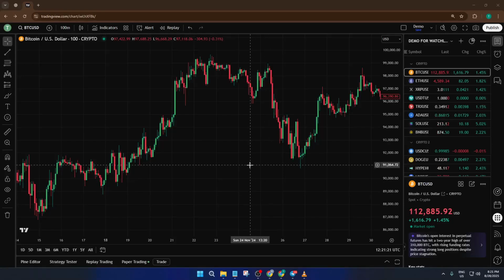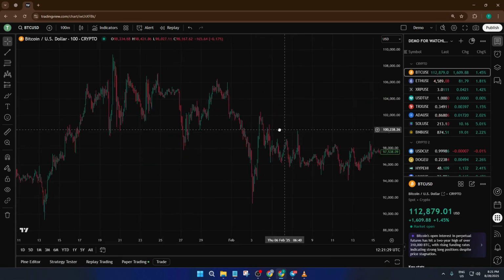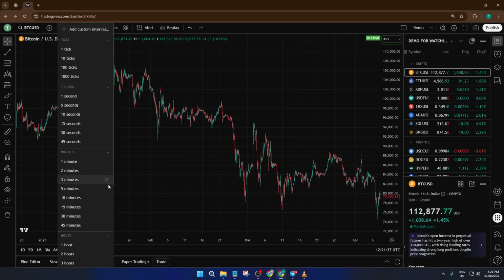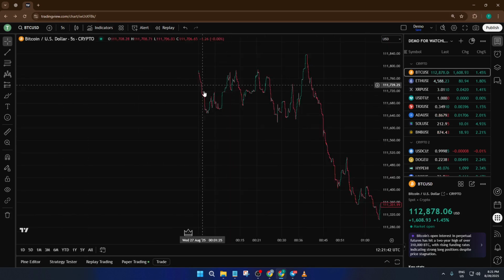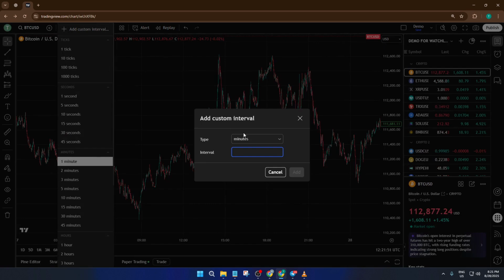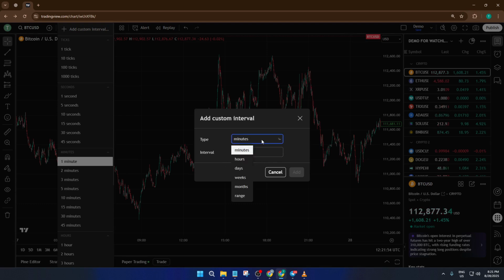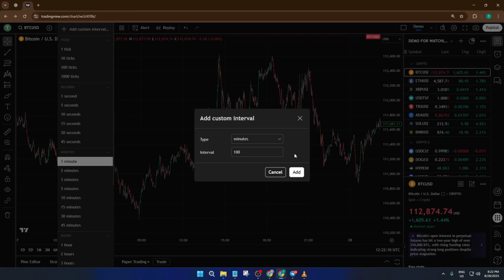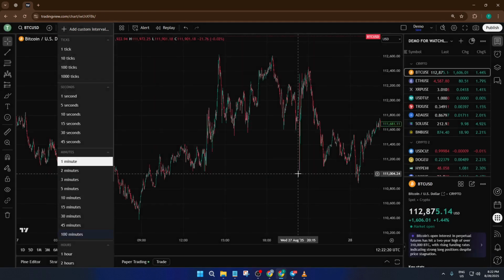How To Use Custom Timeframe In TradingView Chart (Full Guide)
Learn how to use Custom Timeframe In TradingView Chart with a simple, practical TradingView walkthrough. This tutorial shows where to find the relevant option, how to configure it correctly, and what to check so the setup works as intended.

In this video, you'll learn how to:

✅ Find the TradingView option needed to Use Custom Timeframe In TradingView Chart